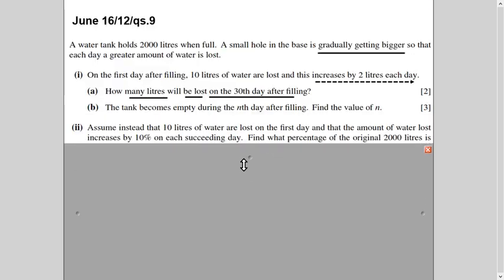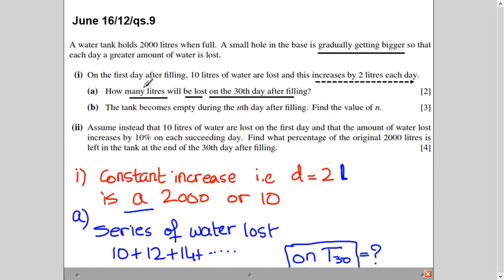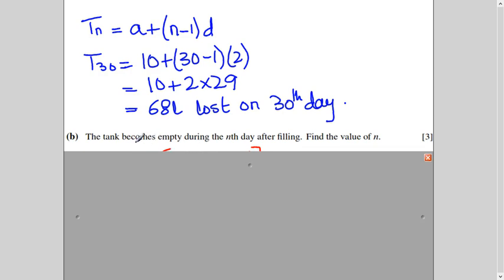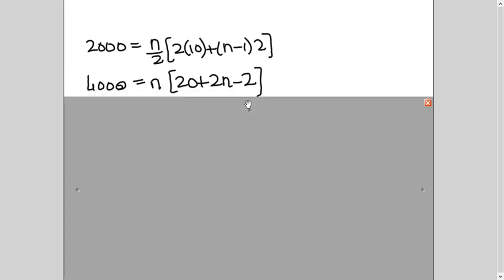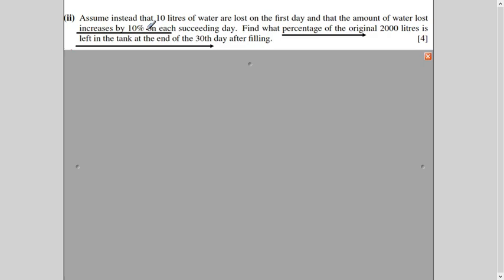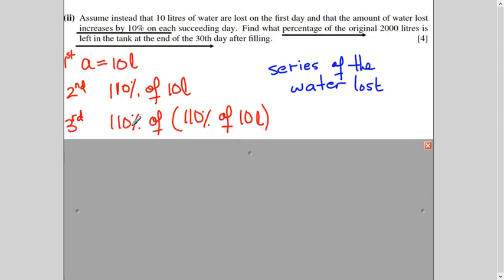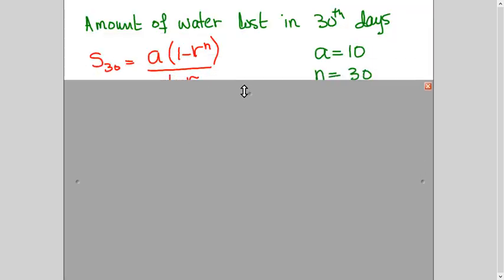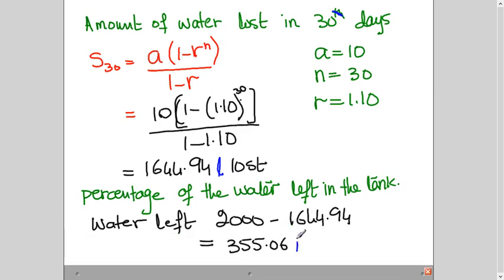TKMaths A Level AP and GP J16/12/q9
This video explain the challenging question of AP and GP. This question has been taken from CAIE exam J16/12/q9.It is a part of the syllabus of A Level mathematics paper 1 and O Level Additional Mathematics.

Link of other videos on AP and GP - past paper questions